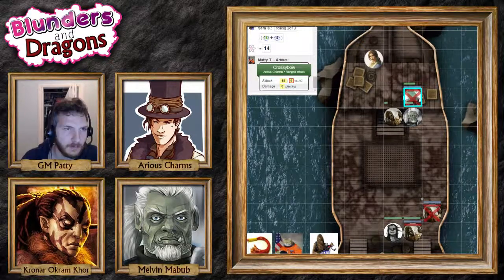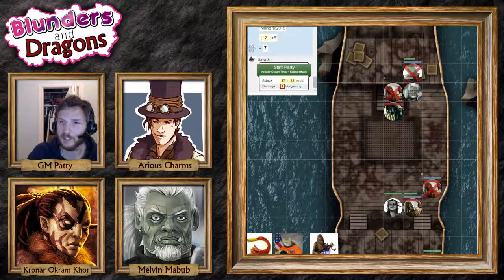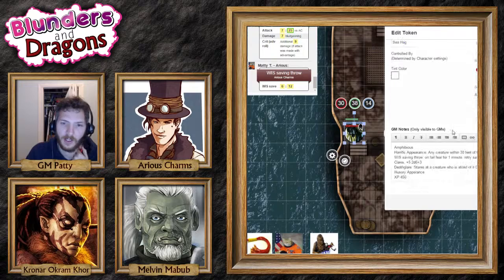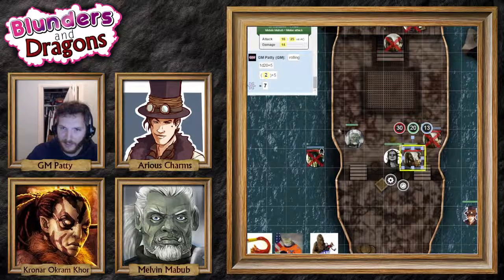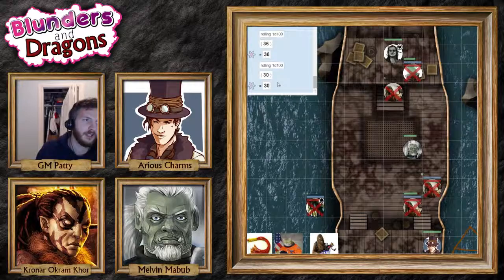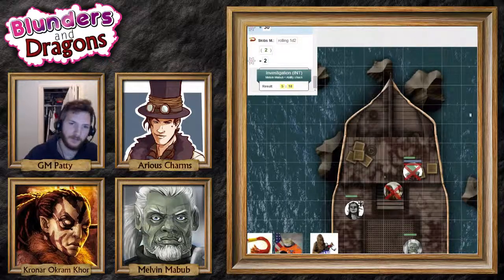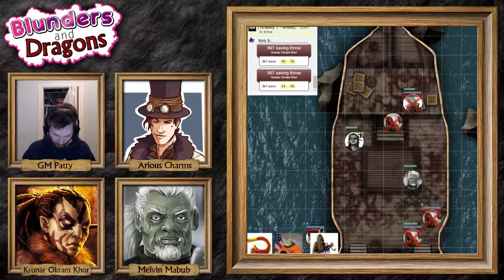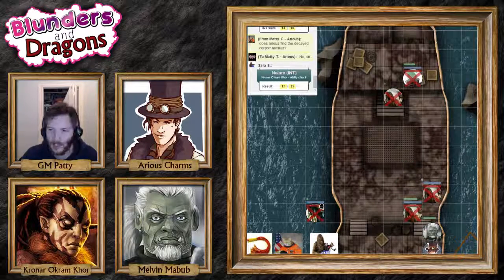Blunders & Dragons - Episode 18 - Come Sail Away With Me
Episode 18 of Blunders & Dragons! In this episode the heroes conclude their tour around the harbour on their love boat.